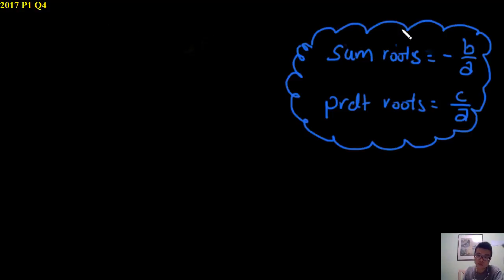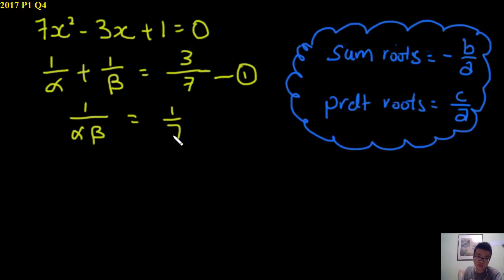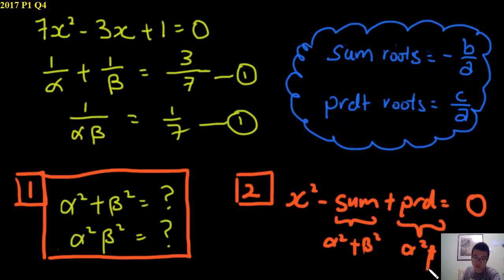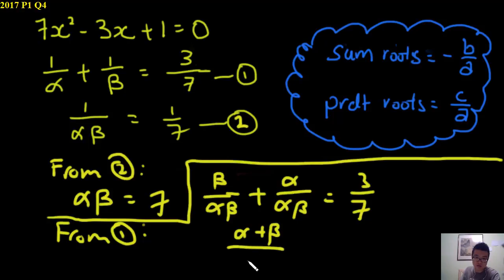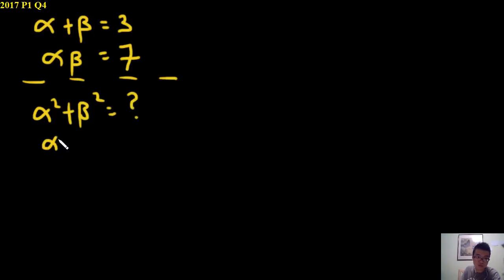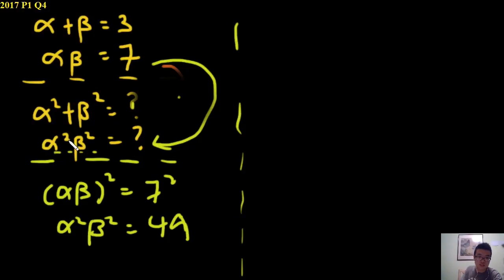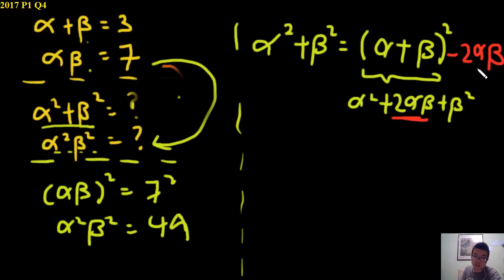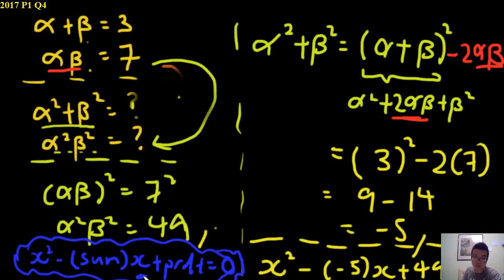Q4 A Maths 2017 P1